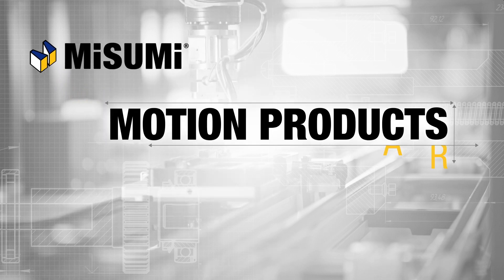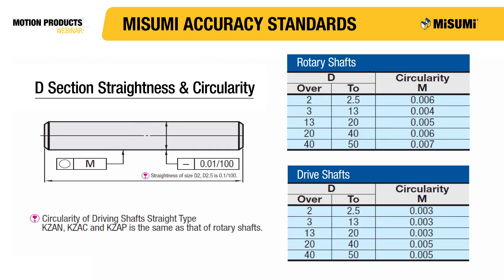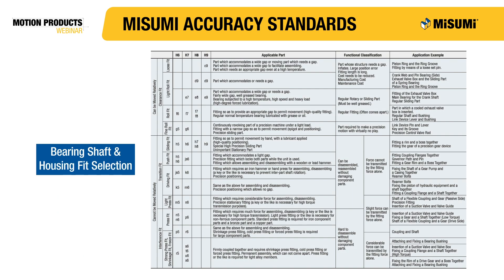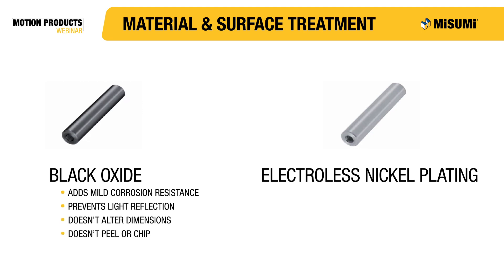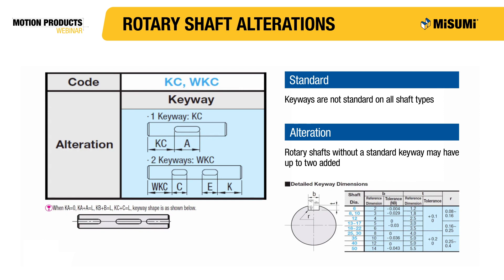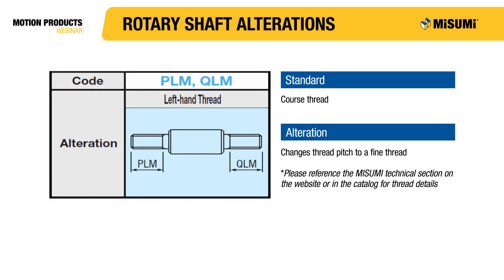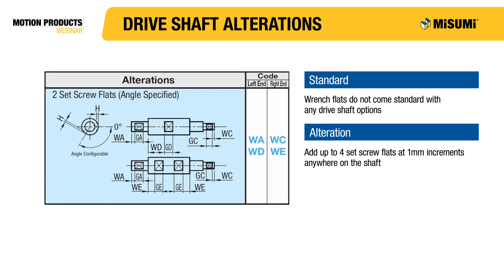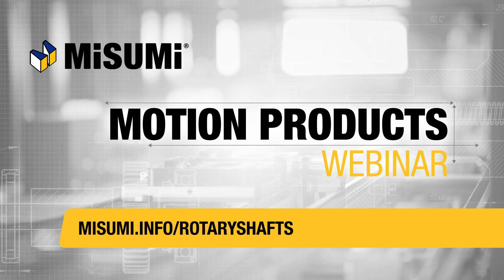Rotary & Drive Shafts | Motion Products Webinar | MISUMI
Welcome to MISUMI’s Motion Products webinar series.

In this webinar, we will be focusing on MISUMI's Rotary and Drive Shafts:
• The key difference between rotary and drive shafts is the tolerance range, with drive shafts being more suitable for higher speed and higher accuracy applications due to their higher tolerance range.

• Rotary and drive shafts are offered in diameters ranging from 2 to 50 millimeters and lengths of up to 1,000 millimeters.

• MISUMI offers rotary and drive shafts in a variety of different material options, including 1045 carbon steel and 304 stainless steel, and with surface treatment options available.

• MISUMI offers a wide range of supporting products such as bearings, housings, and couplings for rotary power transmission components to complement their shafts.